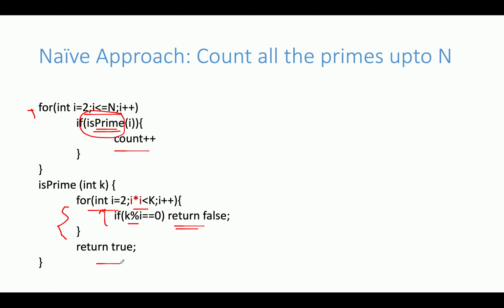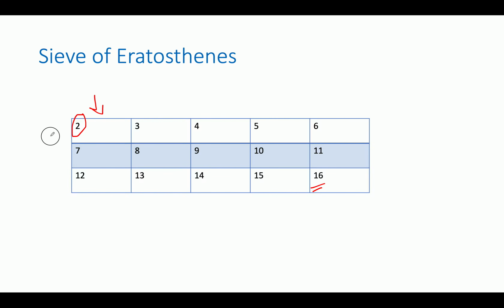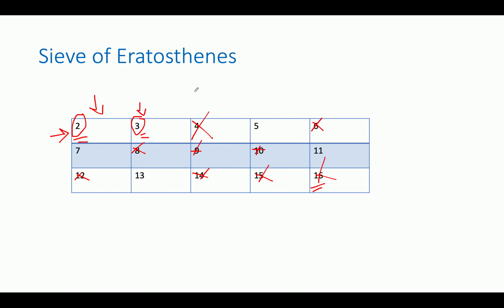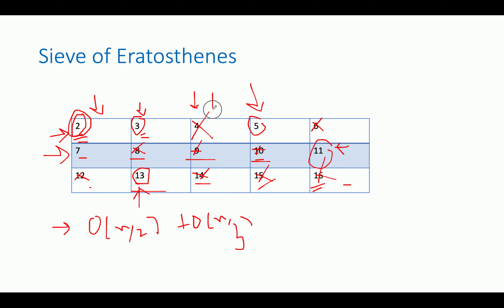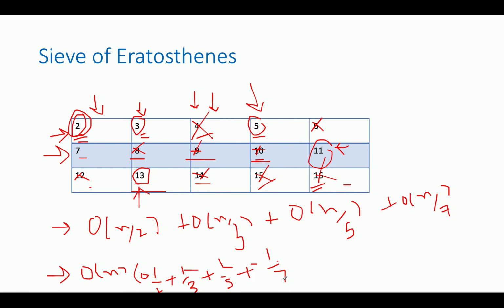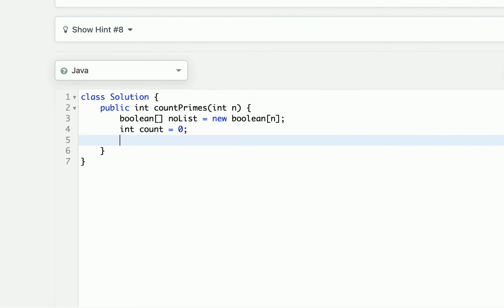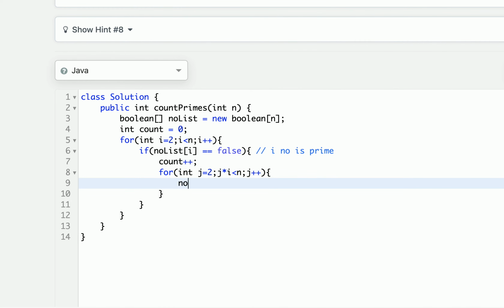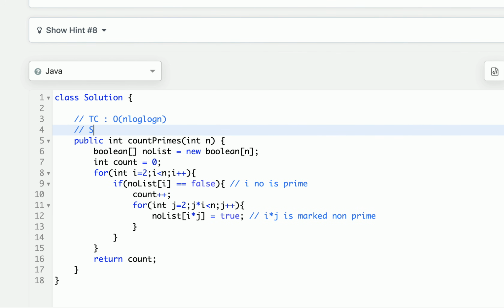Sieve of Eratosthenes | Count Primes | Leetcode 204 | Live coding session | LC Easy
Here is the solution to Count Primes leetcode question. Hope you have a great time going through it.

1) 0:00 Explaining the problem out loud
2) 1:10 Algorithm walkthrough
3) 1:30 Naive approach
4) 2:30 Sieve of Eratosthenes
5) 4:15 Coding it up